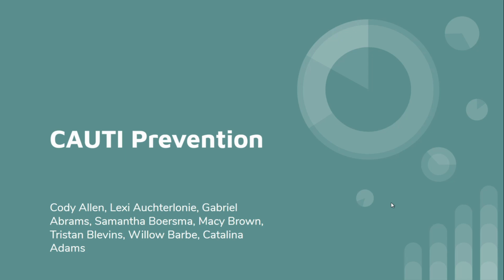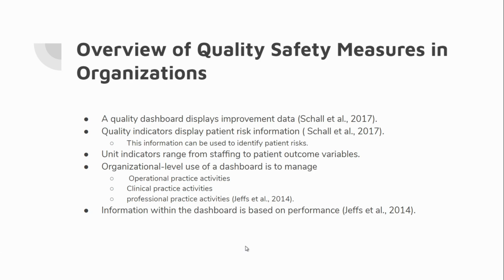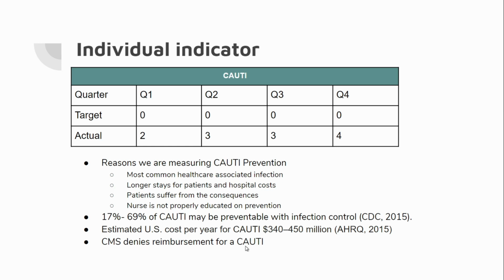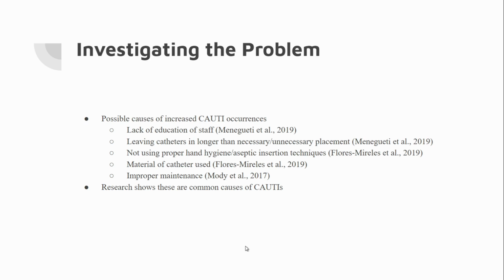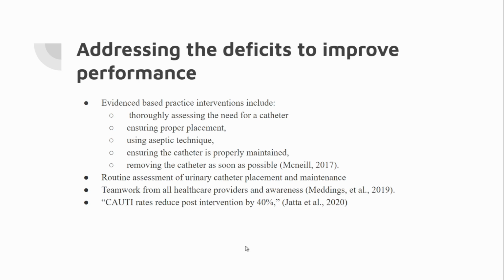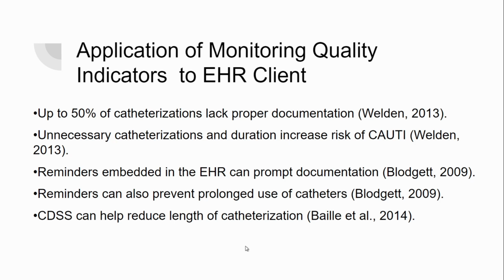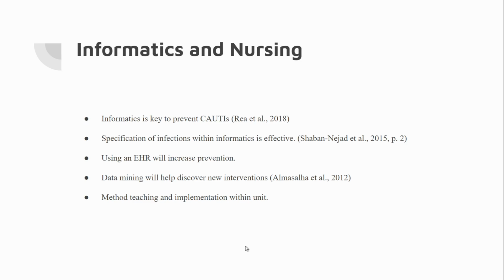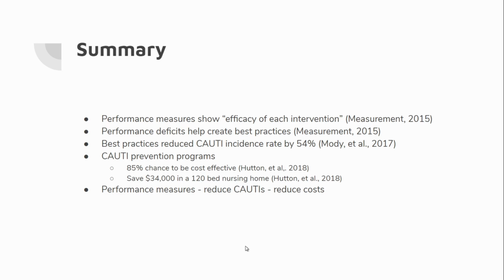CAUTI Prevention Nursing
This is a school presentation on Catheter Associated Urinary Tract Infection prevention, using quality measures, informatics, and evidence based practice to reduce CAUTI rates and costs.

Everyone agreed to publish this publicly. If the teacher is reading this, I have ads enabled so I'm gettin paid lol

Videos like this were actually what started the channel, except we never did boring presentations, but rather hardcore skits with special effects and all the homies.